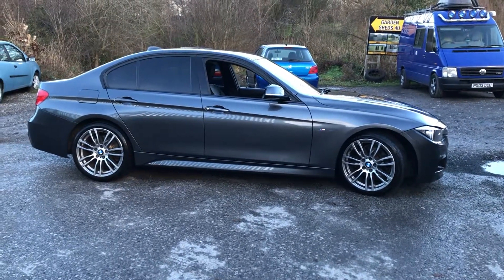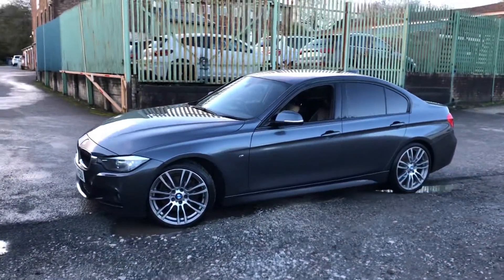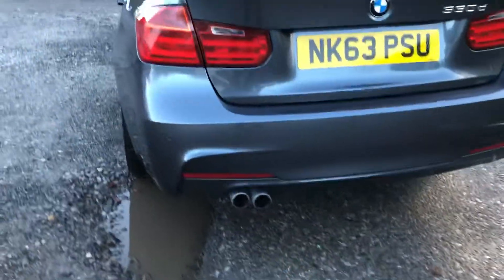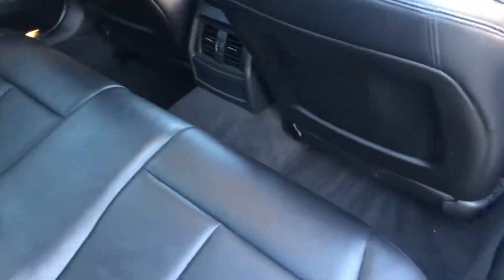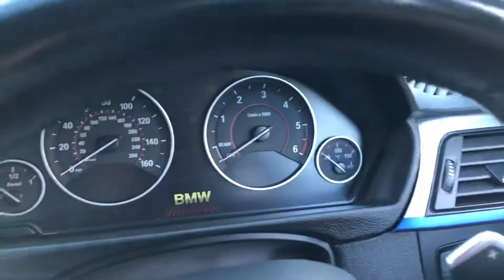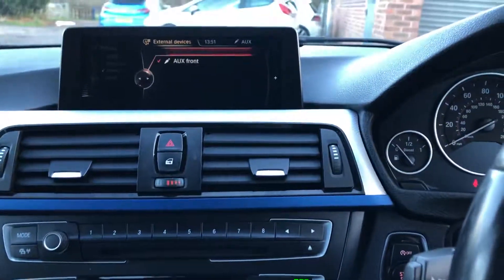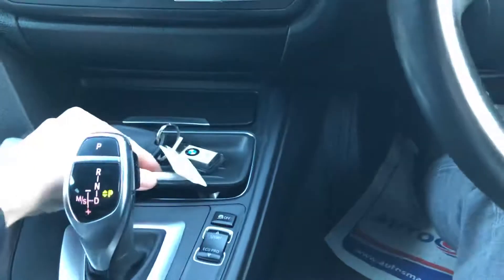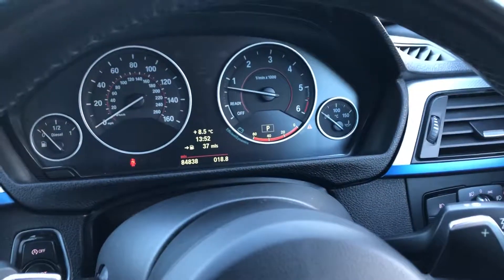330d m sport